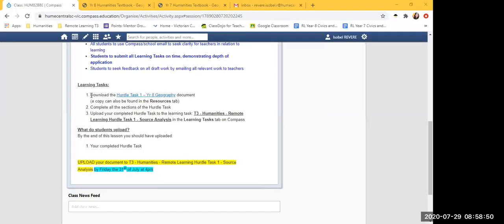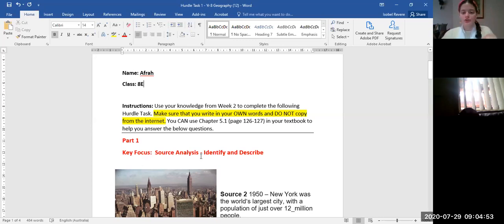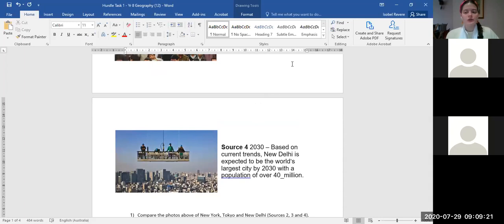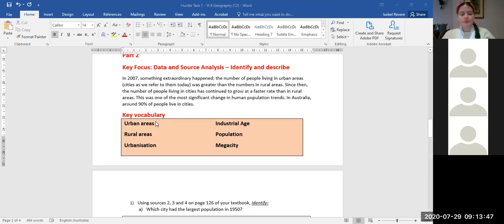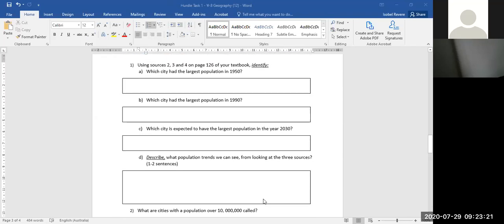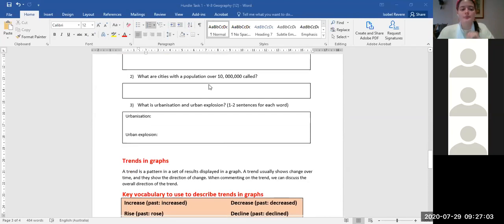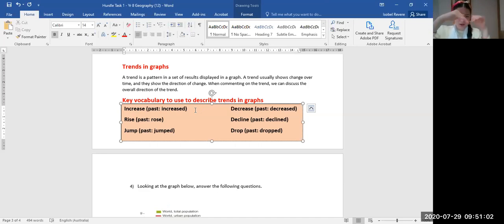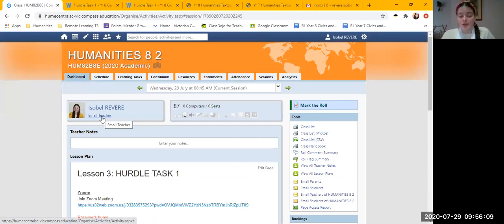Yr 8 Hurdle Task 1 Humanities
Watch this video to understand how to complete Hurdle Task 1 to receive an Satisfactory pass.